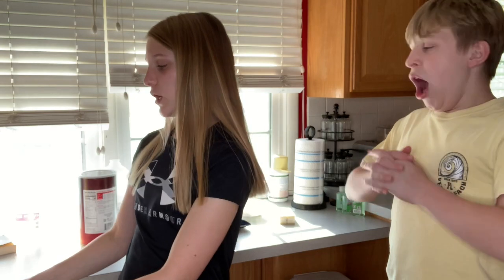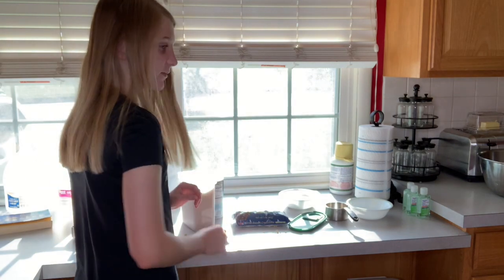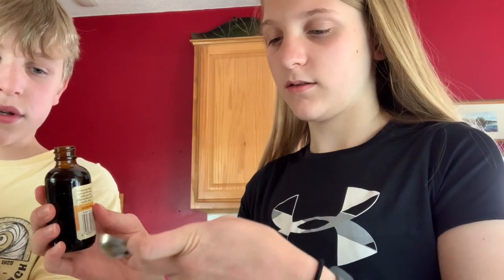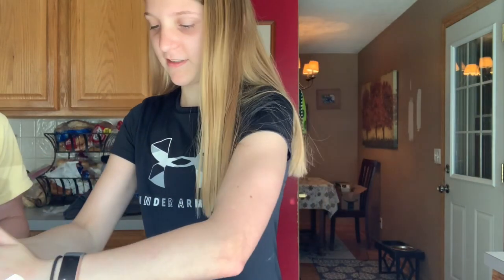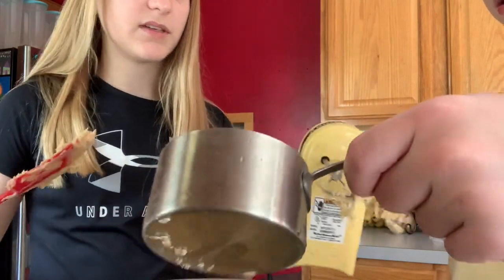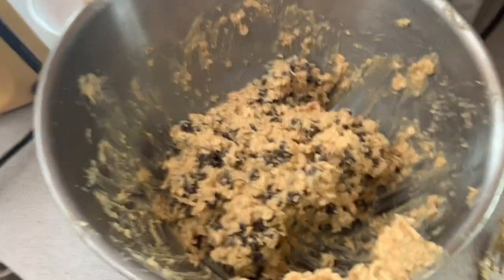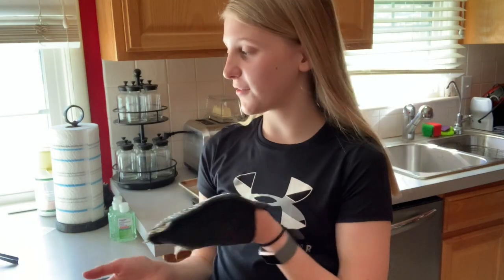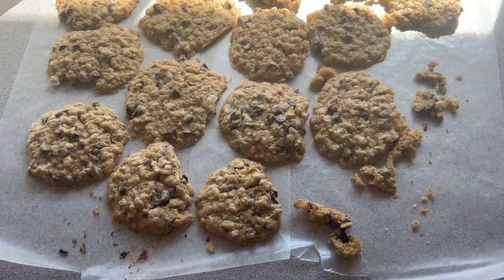Bake With Me | Oatmeal Chocolate Chip Cookies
Hello! In today's video I am baking oatmeal chocolate chip cookies. I am making the cookies with my brother Connor.

Also comment some recipes that I could try during quarantine.